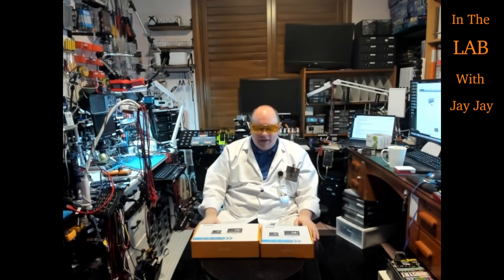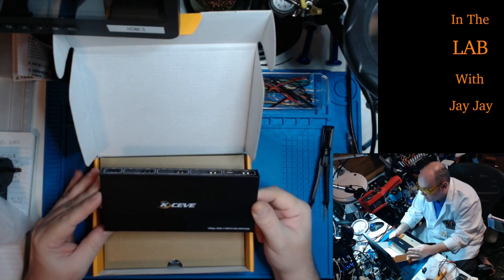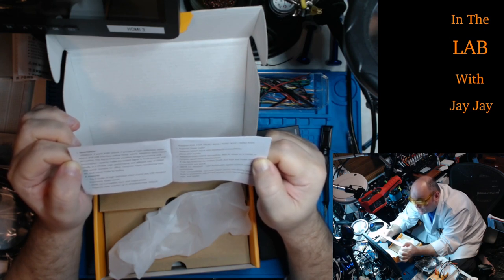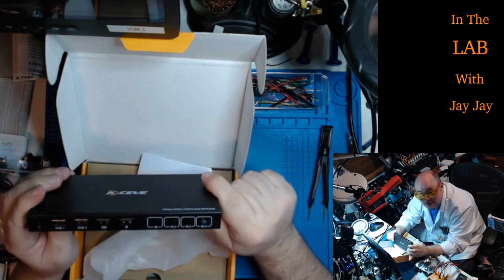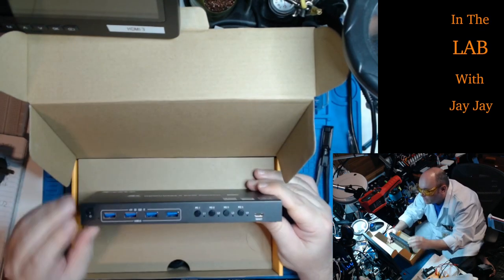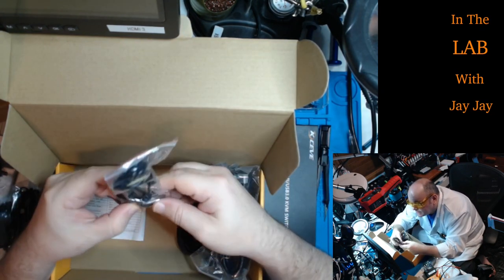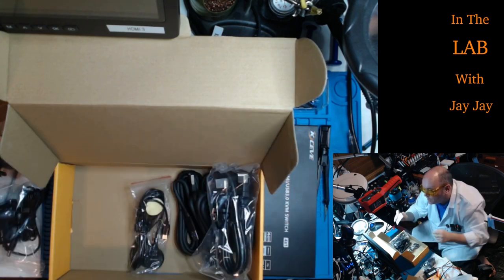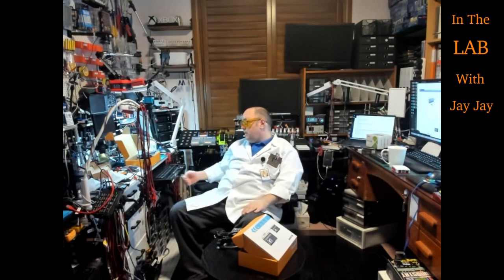Unboxing #6: Unboxing of K-CEVE AM-KVM401-K and KC-KVM401A 4-port HDMI KVM switches | In The Lab